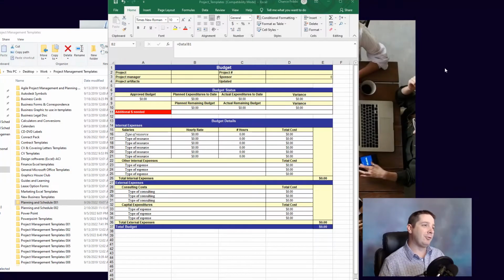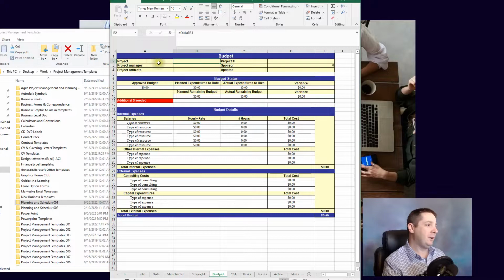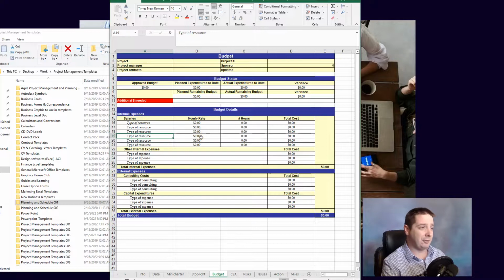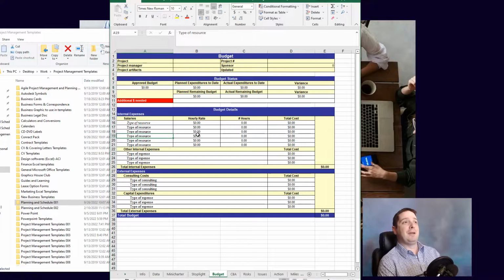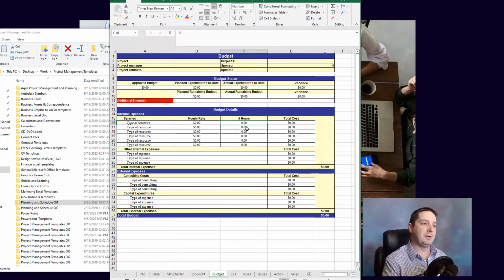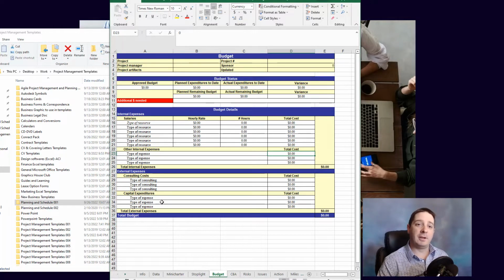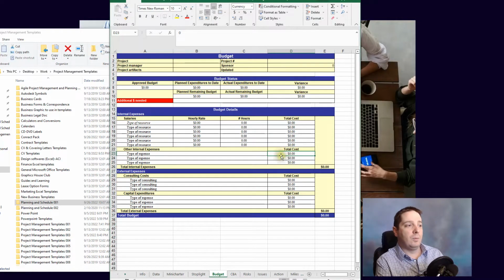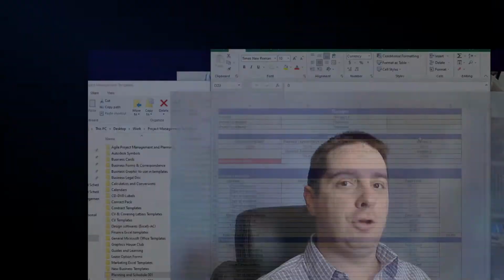Cost Management in Project Management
Cost Management in Project Management... *** Grab my Business Management Method HERE: ➡️

About:
This video is about how you can earn money on YouTube without AdSense and without paying for Advertising. I explain the main difference between lesser products and what we are offering you in this training.